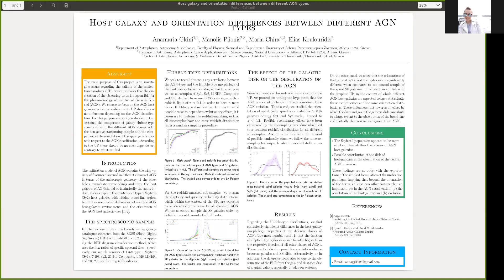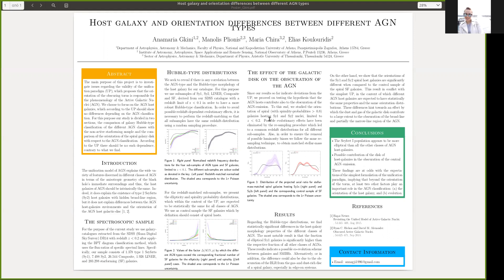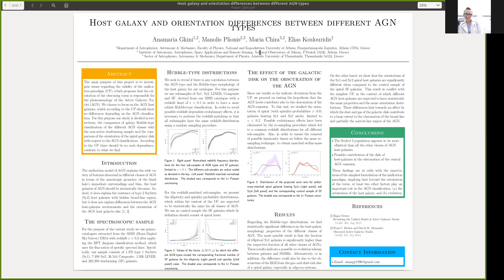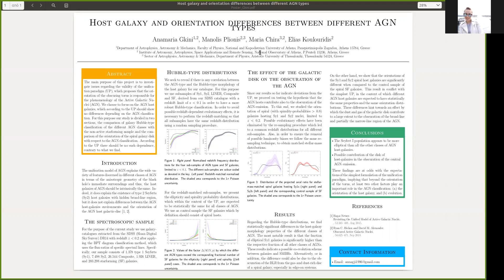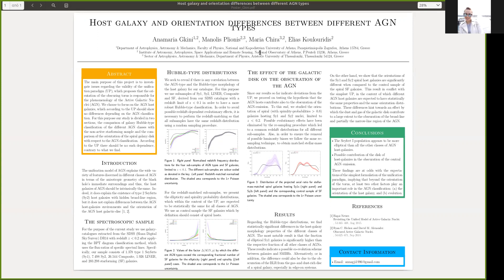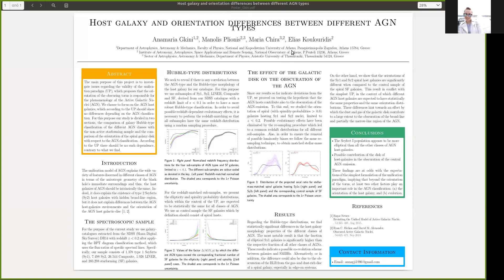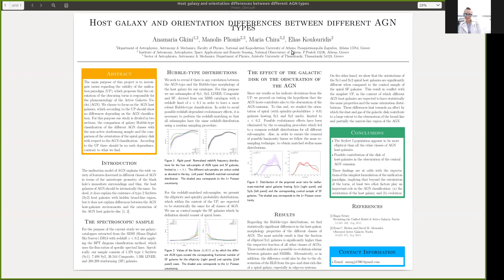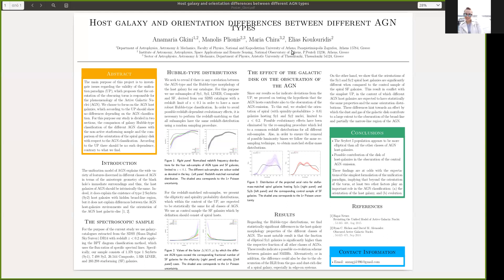15th HelAS Conference - Posters - Session 2 - Gkini A.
Host galaxy and orientation differences between different AGN types